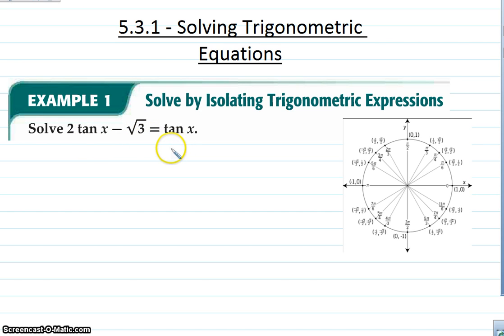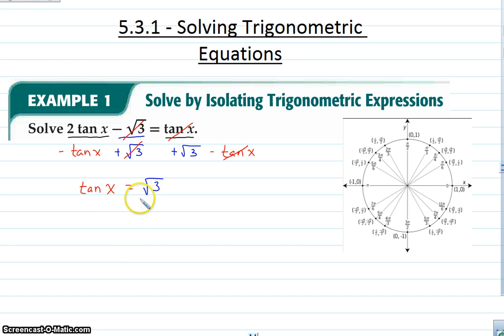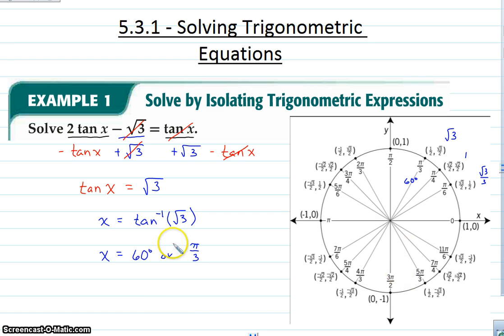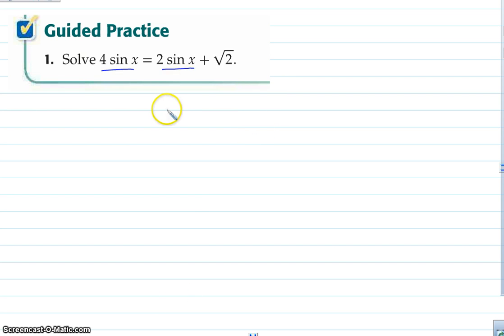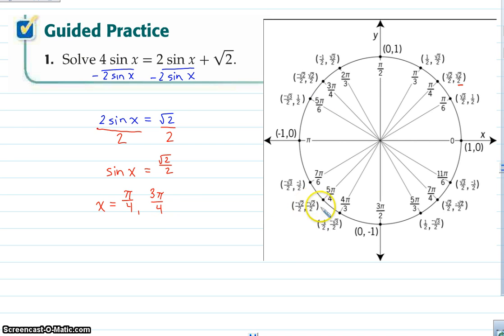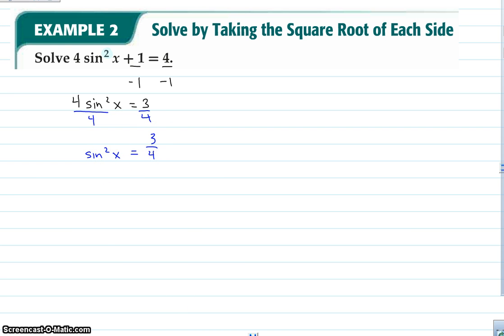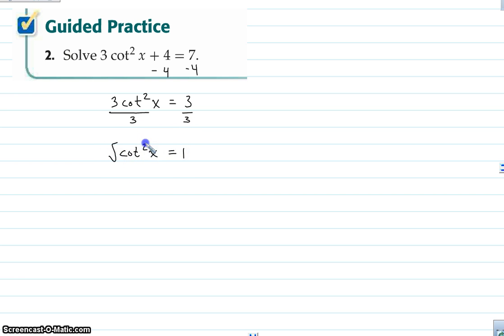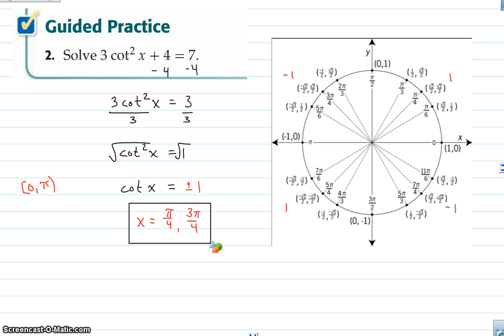5.3.1 Solving Trig Equations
Lesson on how to solve basic Trig equations.